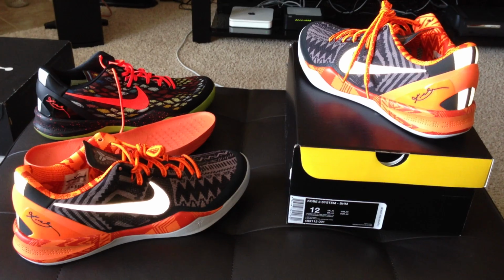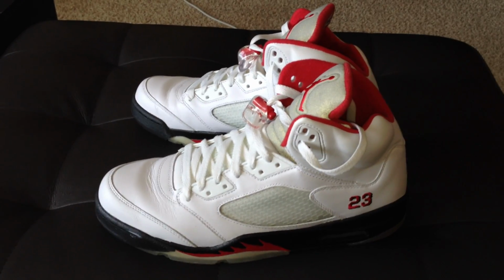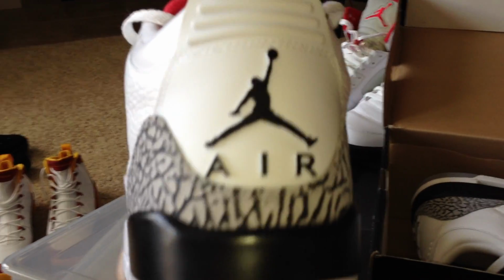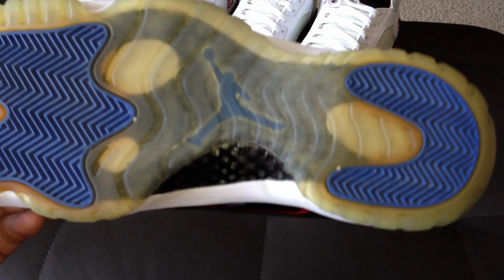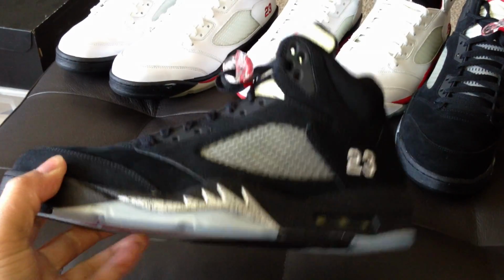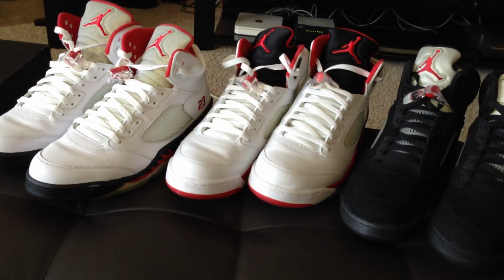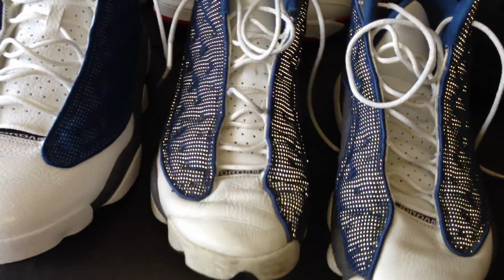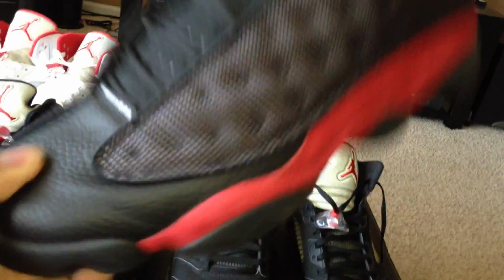Nike Kobe 8 Black History Month (BHM)/Sneaker Blah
Kobe 8 Black History Month (BHM)

The Sneaker Blah: sneaker culture, rants, news and sports